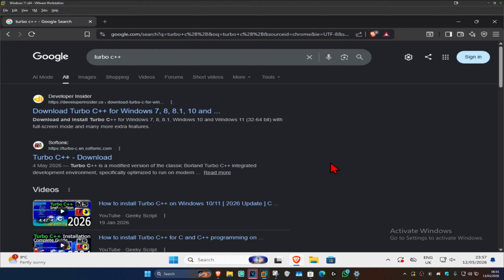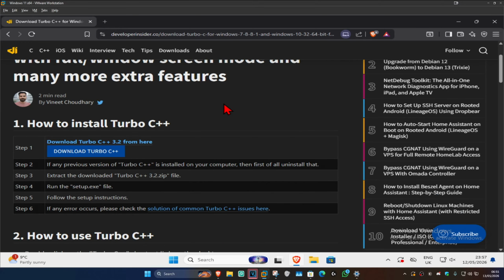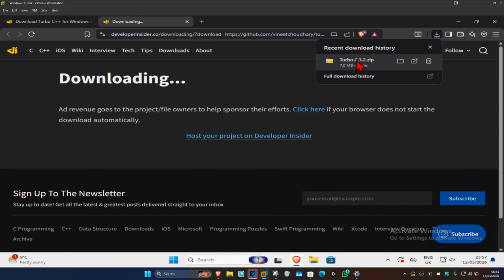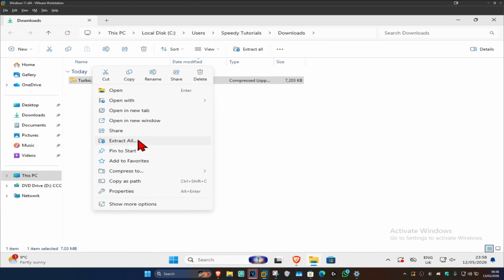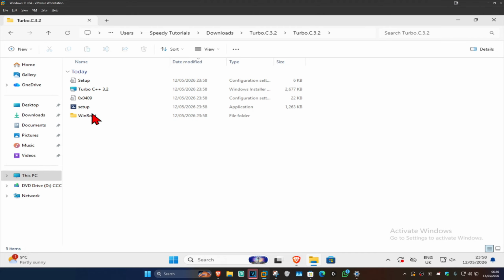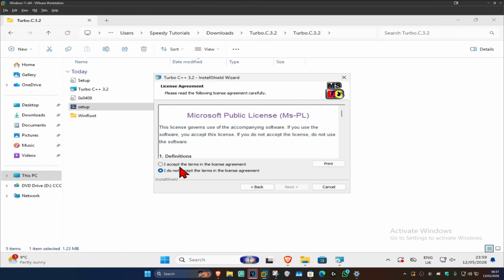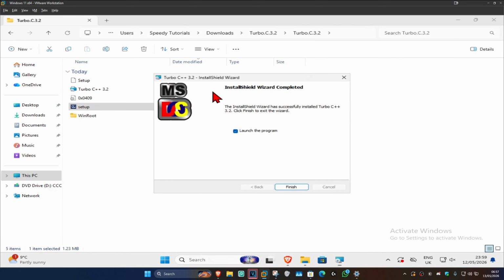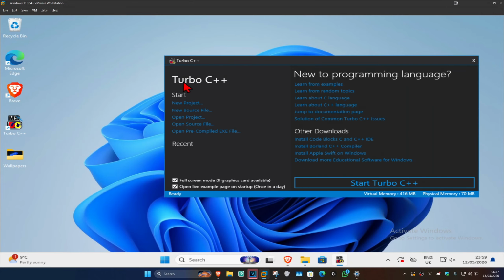How To Download & Install Turbo C++ for C and C++ Programming in Windows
How To Download & Install Turbo C++ for C and C++ Programming in Windows 11

In this tutorial, I’ll show you how to download and install Turbo C++ on Windows 11 for programming in C and C++. This guide includes setting up the IDE, configuring paths, and running your first program to ensure everything works properly.

Issues addressed in this tutorial:
download turbo c++ windows 11
install turbo c++ for c programming
setup turbo c++ ide windows 11
run first program turbo c++
turbo c++ configuration windows 11